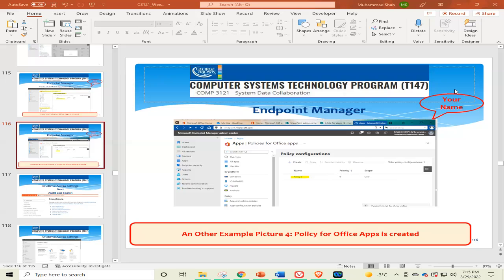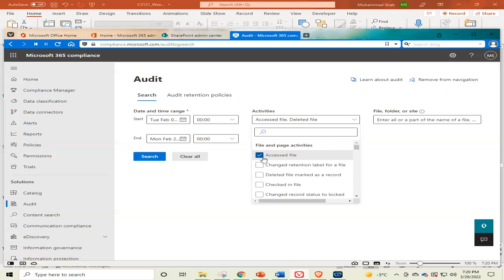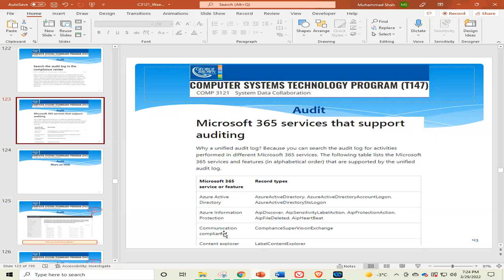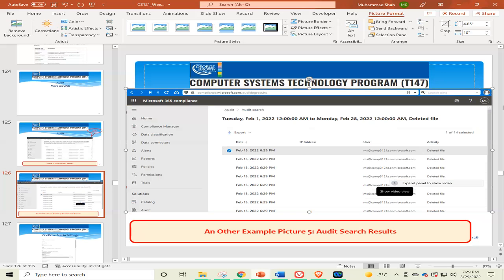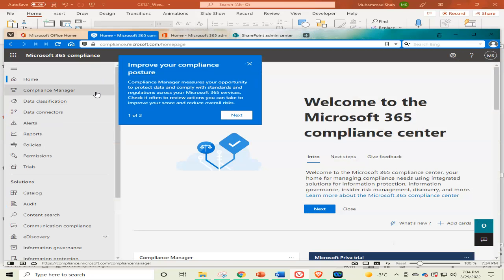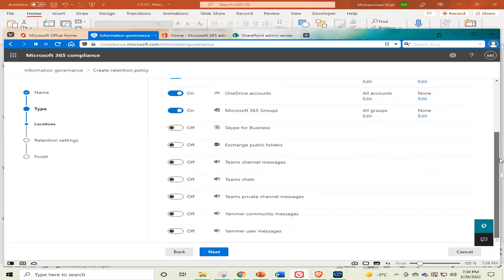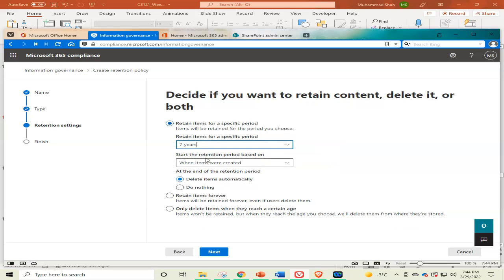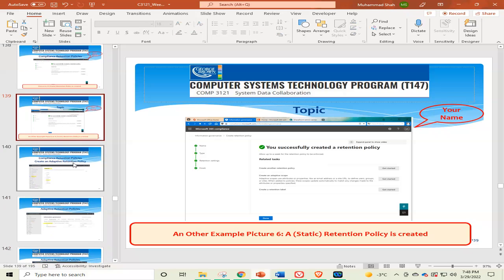Lecture 12 File 2 of 4 SharePoint Online System Data Collaboration COMP3121 George Brown Winter 2022